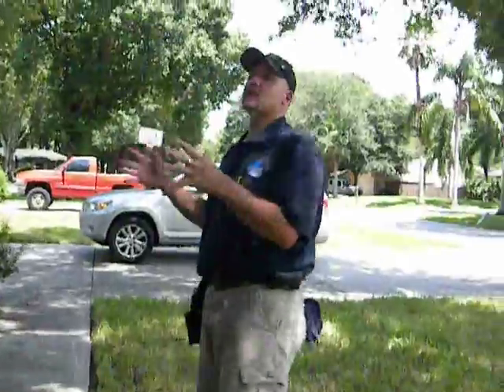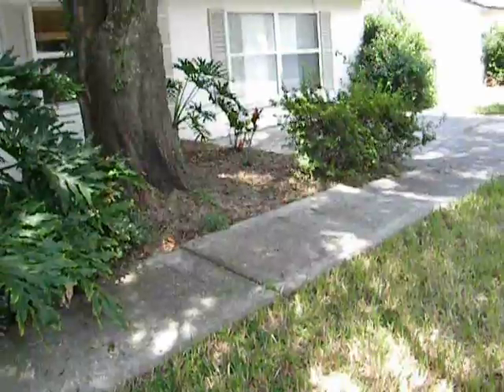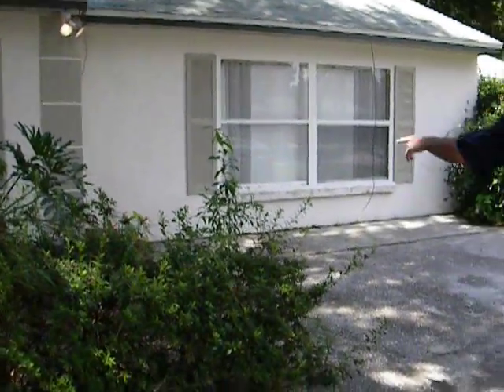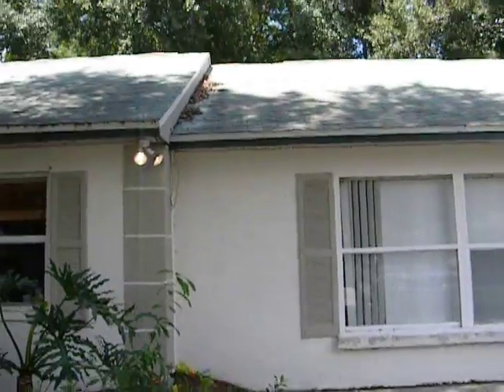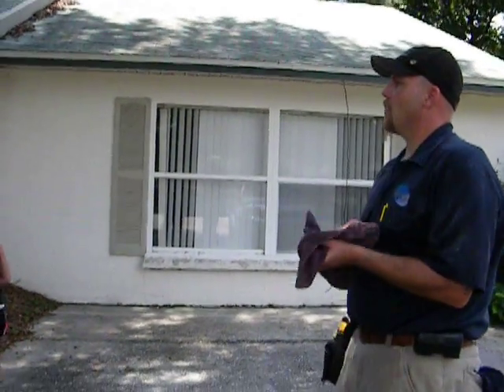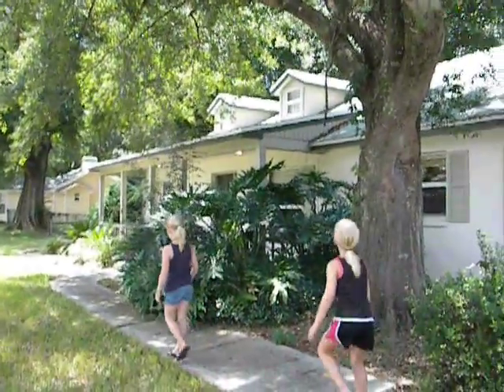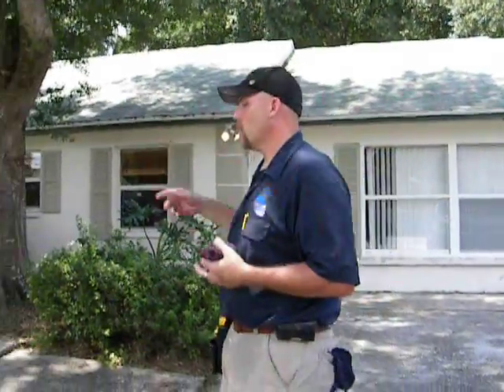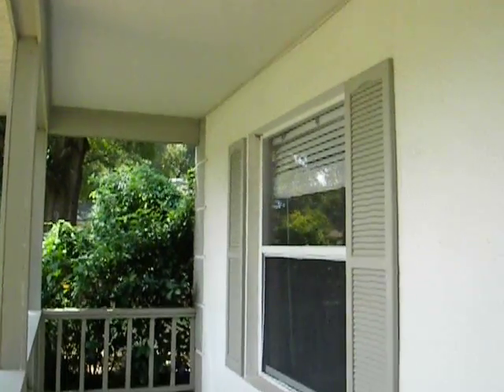lutz fl home inspection - video 4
Lutz LandOLakes FL home inspection.  Katrina Madewell with Charles Rutenberg Realty videos an inspectors walk thru for your clients relocating from out of state that could not be present for the home inspection.